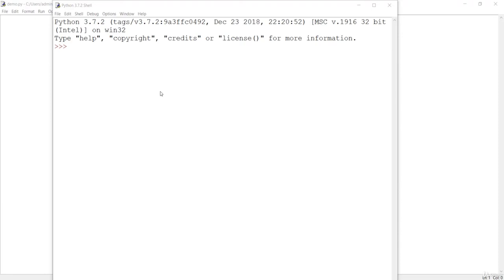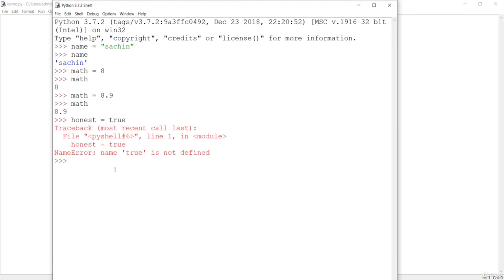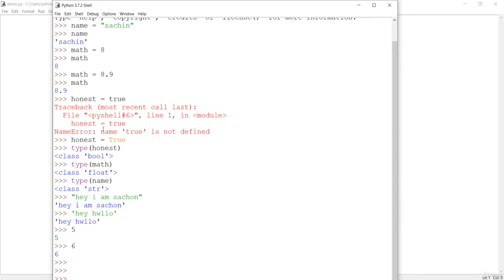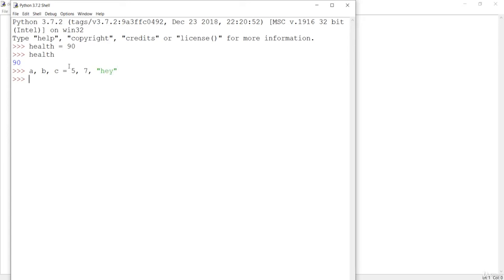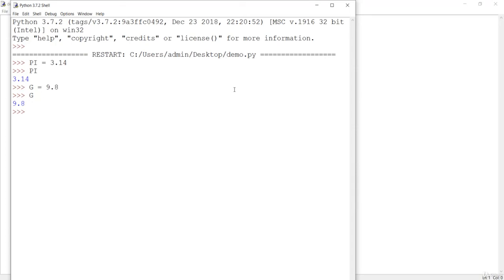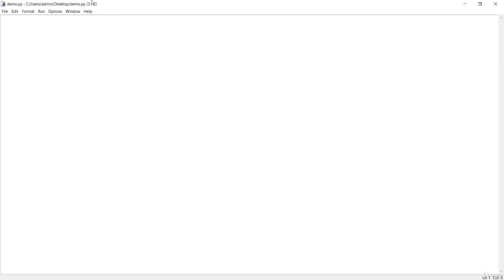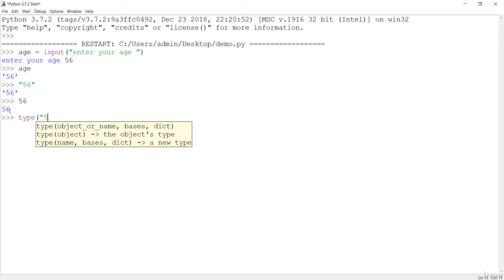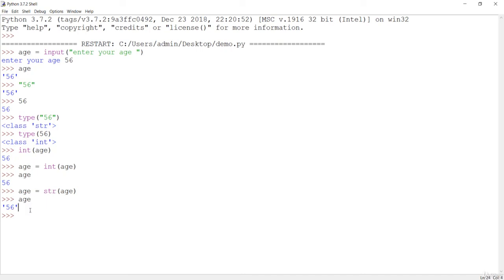Hacking Part 21 Variables in Python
Learn more hacking Course online with Network world.